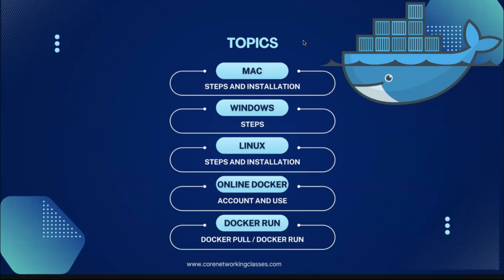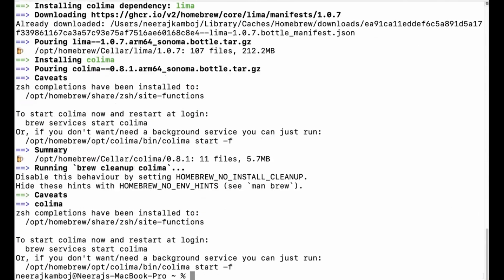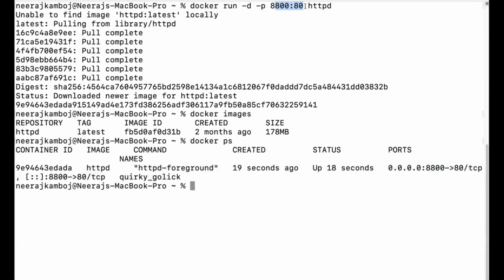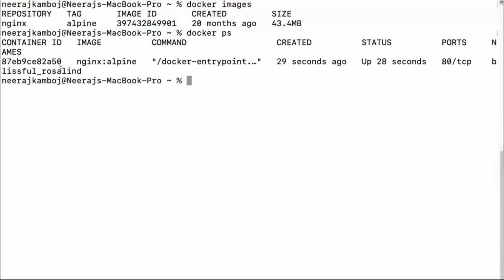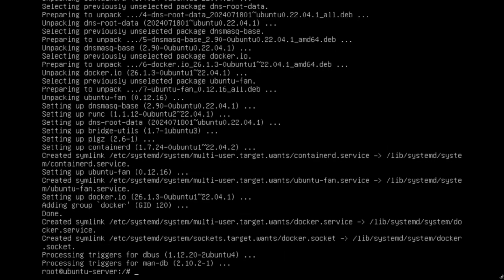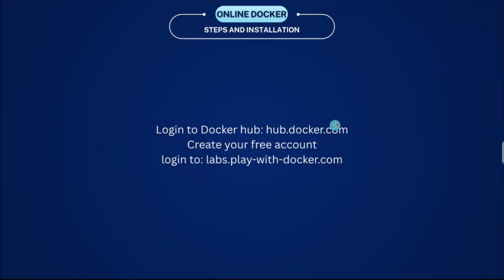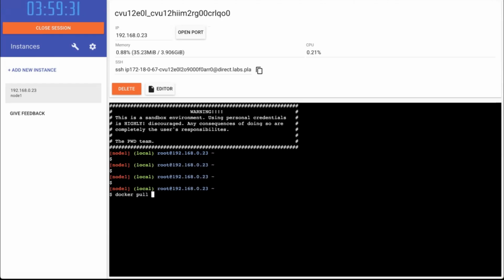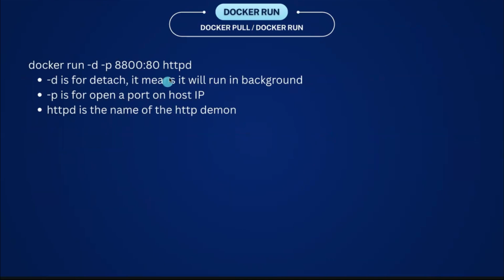Install Dockers on MAC, Windows & Linux | Beginner to Pro Series | Core Networking Classes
🚀 In this video, we dive into how to install docker in MAC (CLI and docker desktop), windows and on Linux, and how to use online tool to run the dockers and containers.
Master Docker with Kubernetes & Swarm | Beginner to Pro Series | Core Networking Classes
Welcome to the first episode of my Docker series!  This is just the beginning—I'll be covering all related topics in upcoming videos.

🔹 What you'll learn:
✅ Basics of Docker installation
✅ how to use
✅ online tool to run dockers